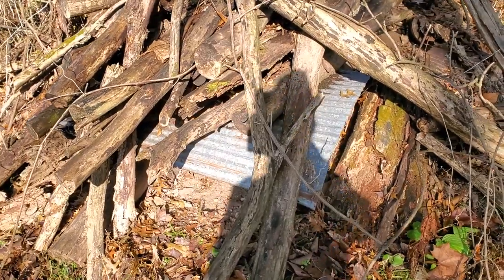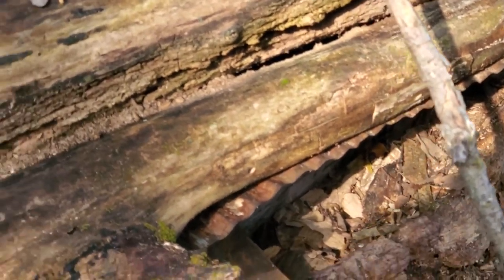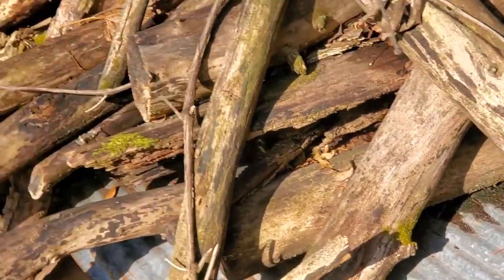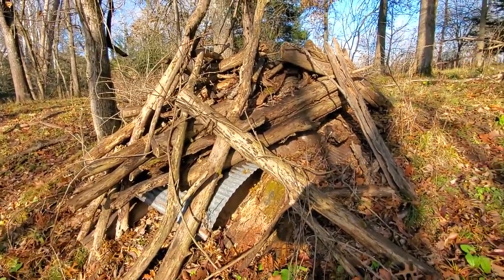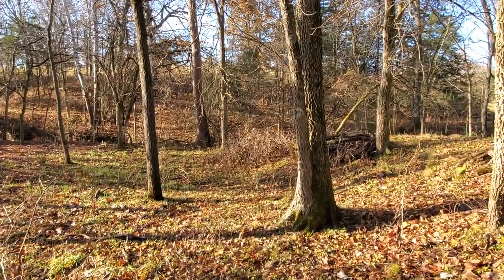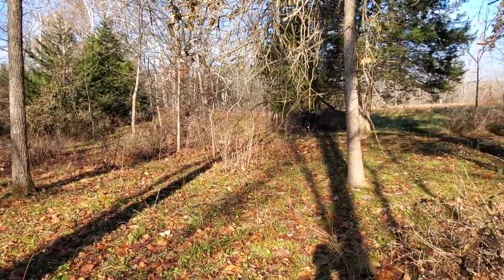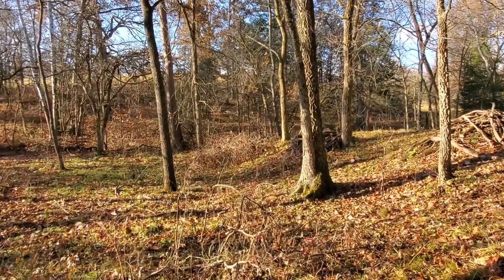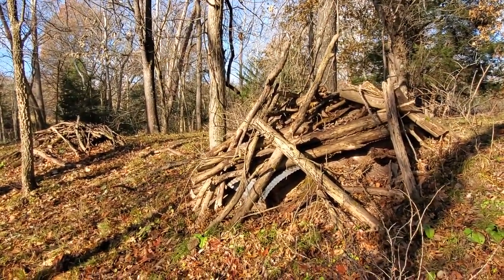Greg Judy explaining the importance of his "Rabitat" structures for rabbits and mice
Just remember that for every species that you can make a home for on your farm, it supports 8 additional species. Can you envision the strength of a spider web of life on your farm?